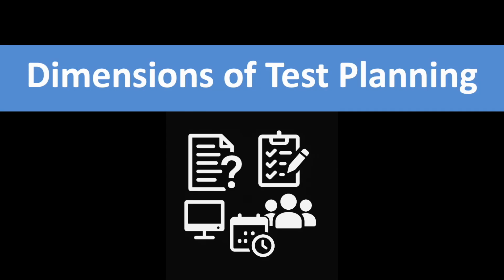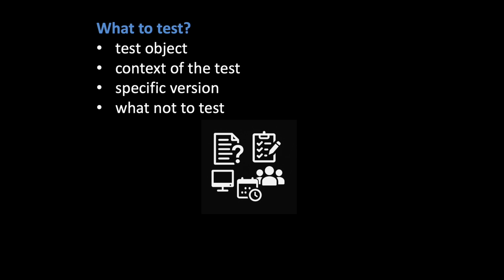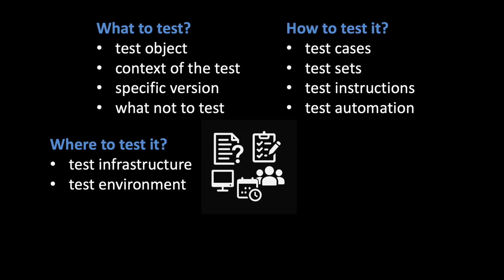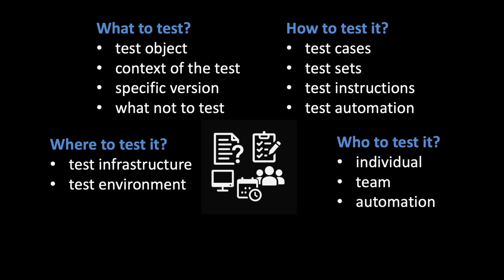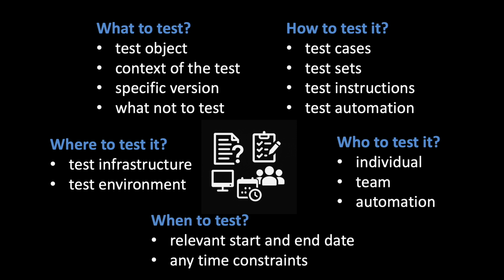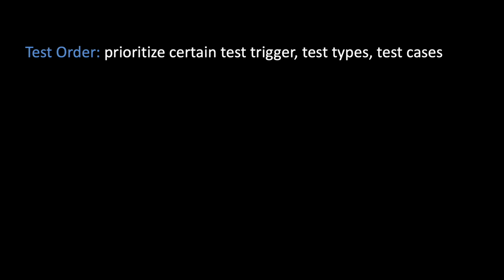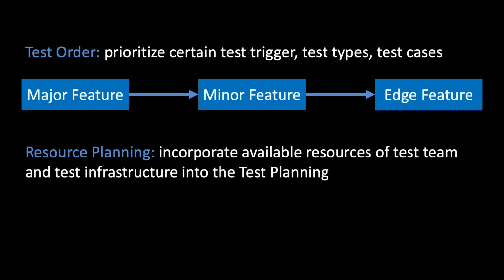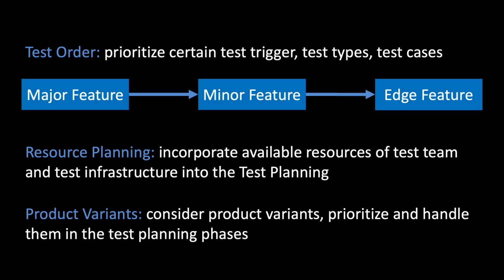5 Test Planning Dimensions: What, Where, How, Who, When to Test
Learn the five core dimensions of test planning: what, where, how, who, and when to test. Learn how to structure your test process, manage resources, and define priorities for a complete System Test Framework (STF) approach.